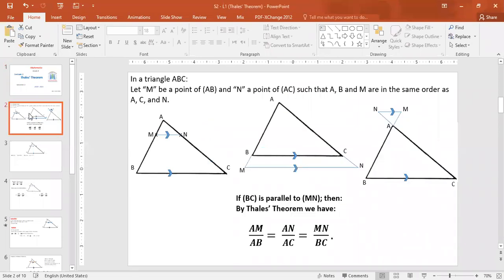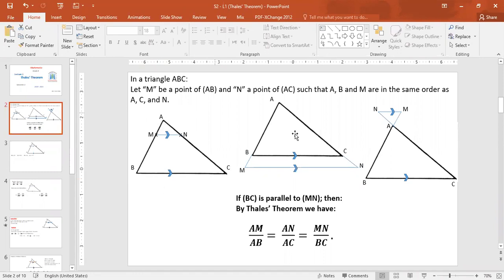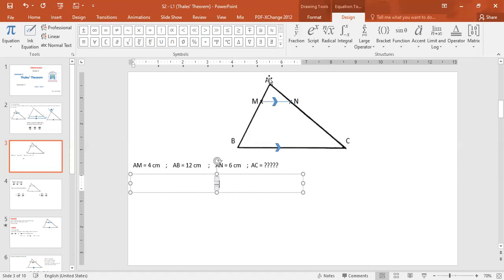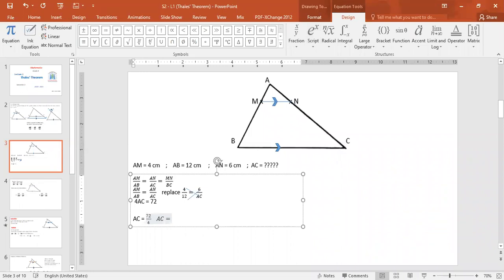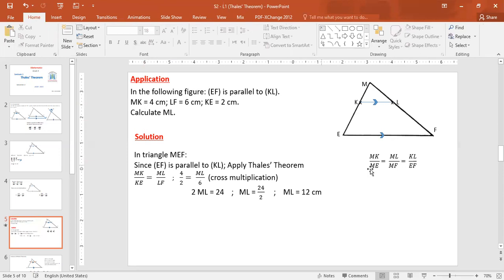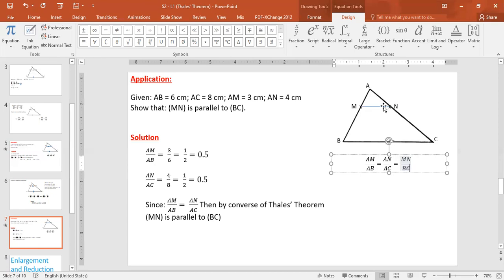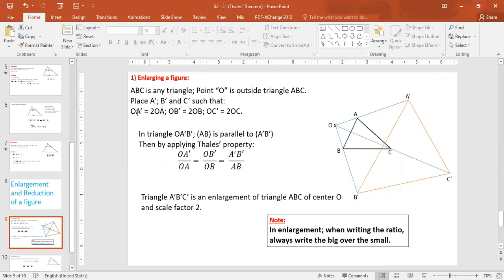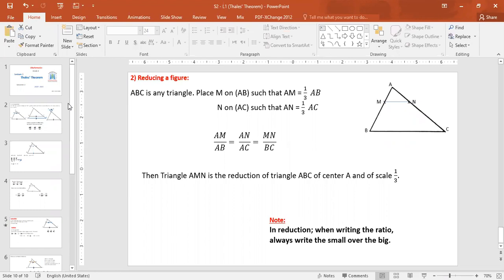g9 S2 zoom video 2 L1 Thales' Theorem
This zoom video2 discusses thales' theorem